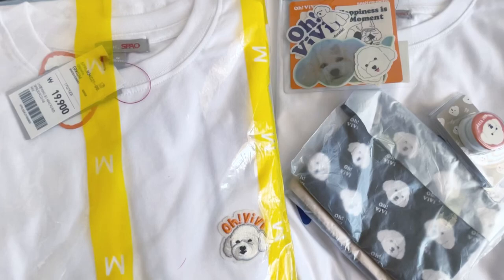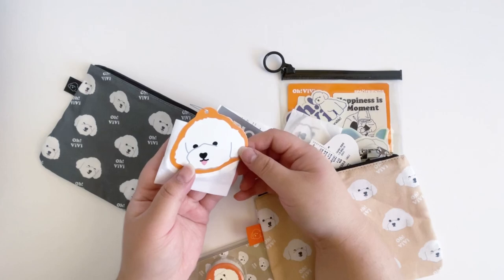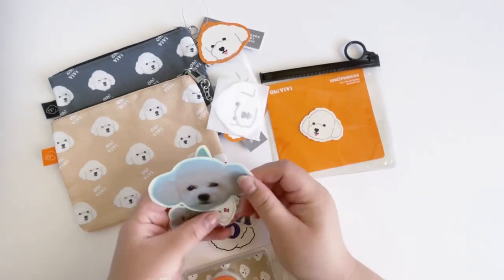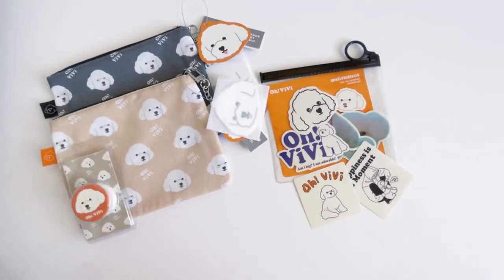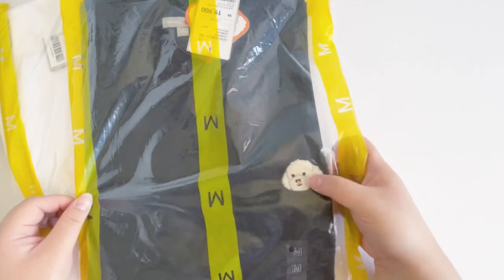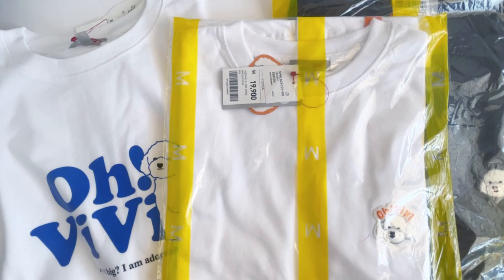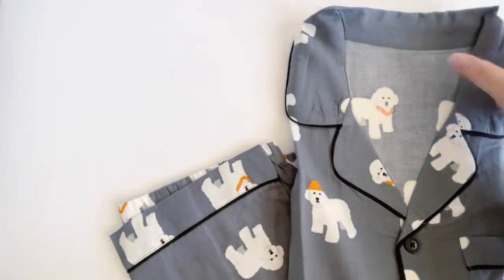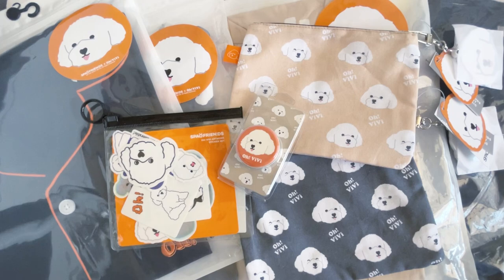Unboxing Spao x Oh! Vivi Goods 오! 비비 콜라보 🐶 ♡ Clothing, Pajamas, Pouches, Stickers and More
bought this through a proxy! the collection is still on sale